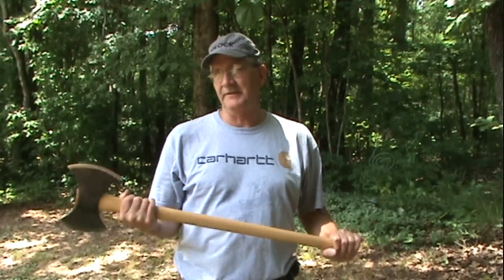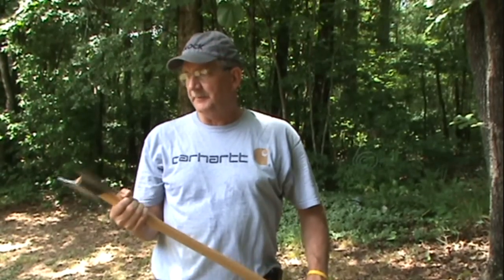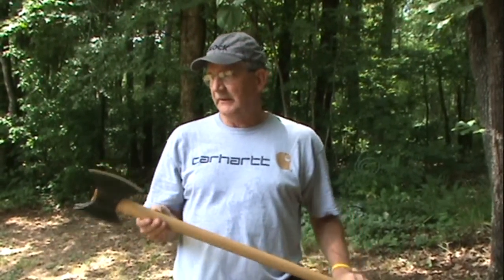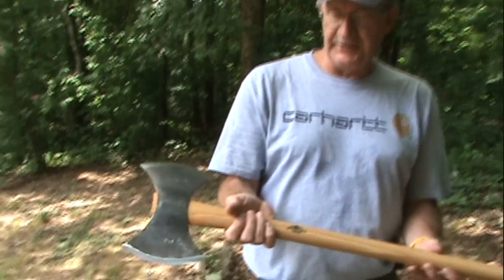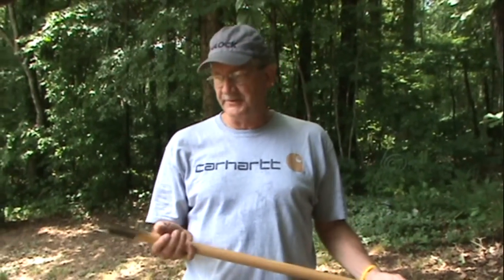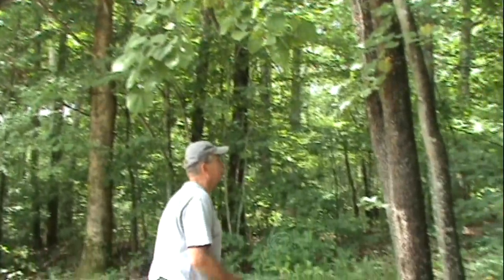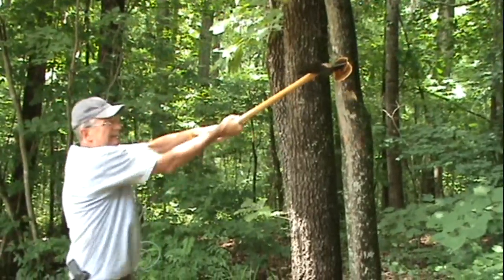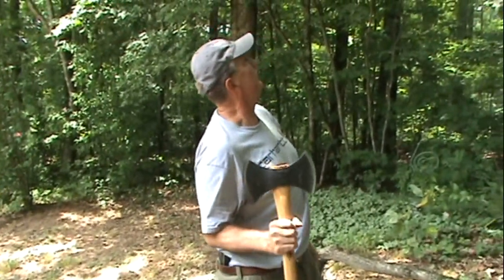Gransfors Bruks Double Bit Axe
Putting my birthday present into action for the first time!